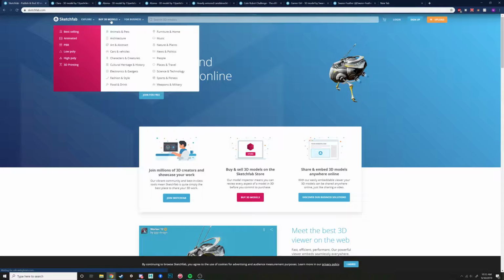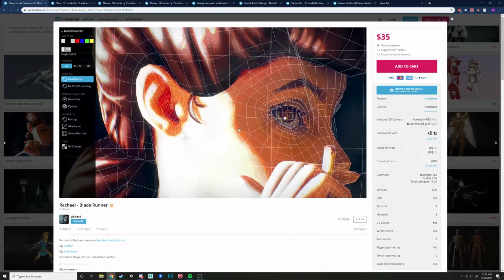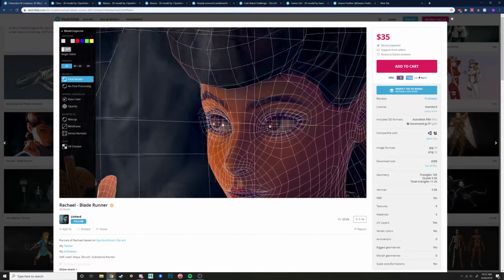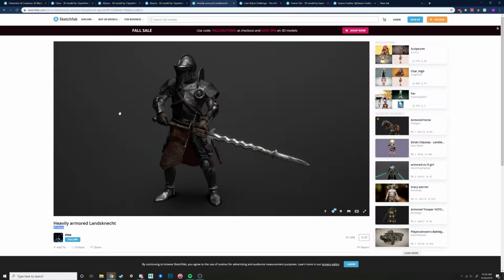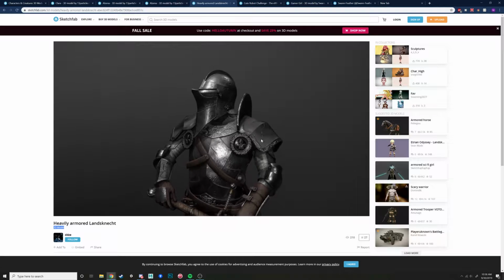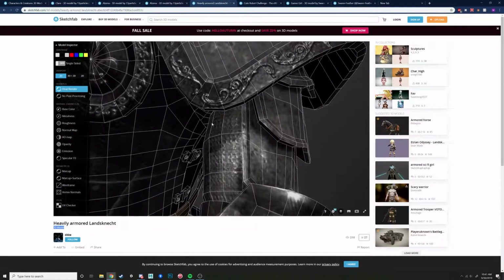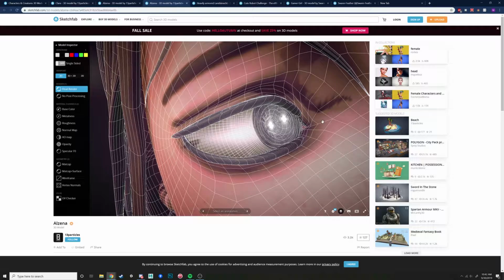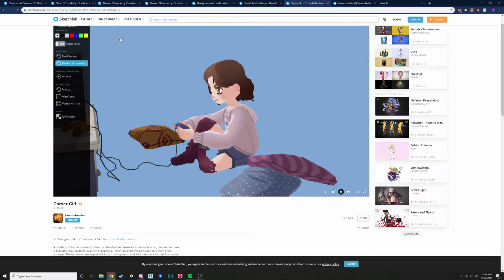Inspiration and Sketchfab as a Resource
How to replace me as an instructor with sketchfab